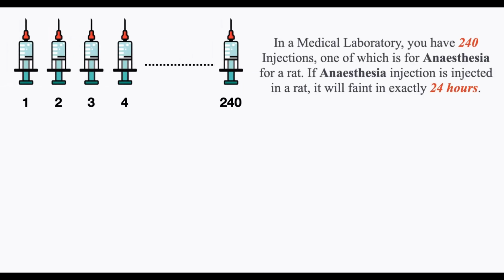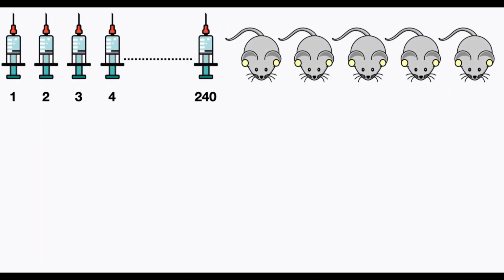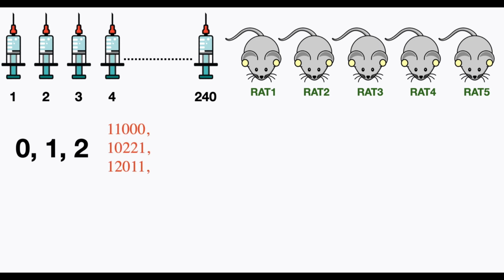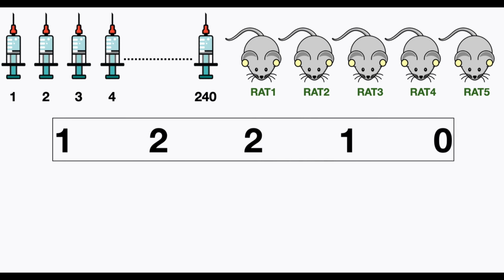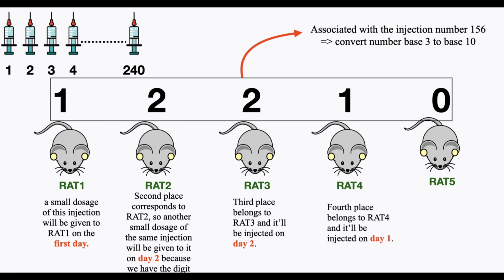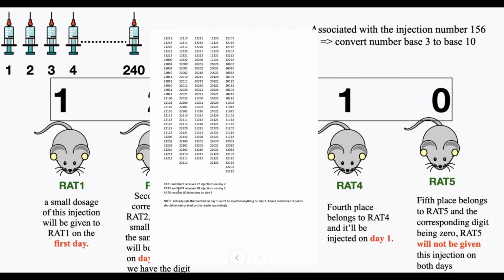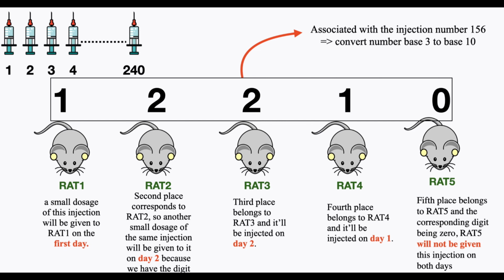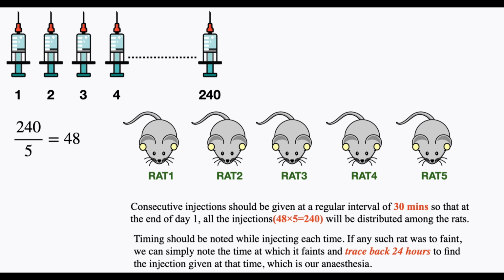Rats and Anaesthesia Puzzle __ Google Interview Puzzle